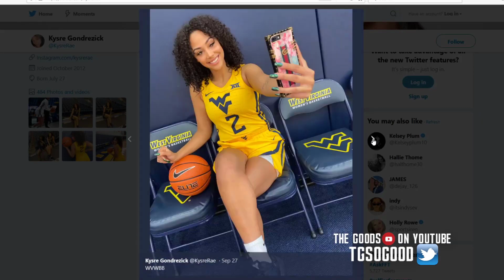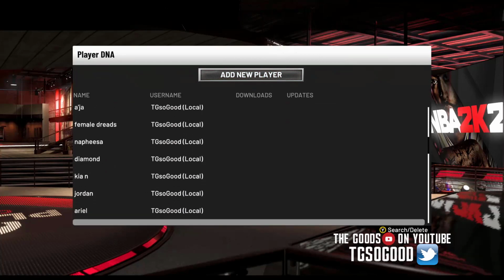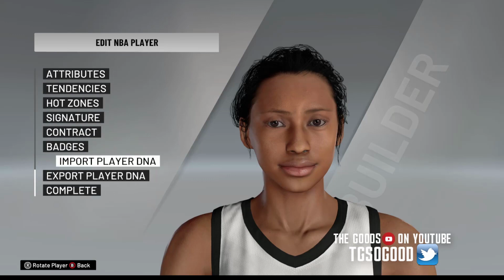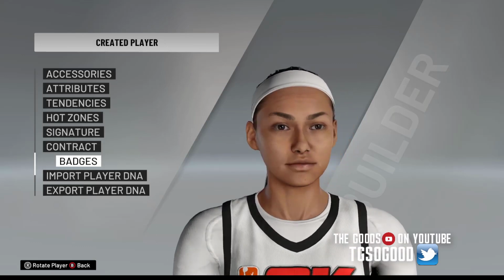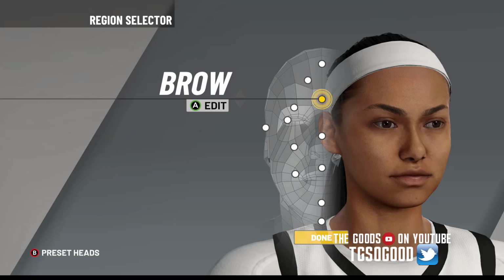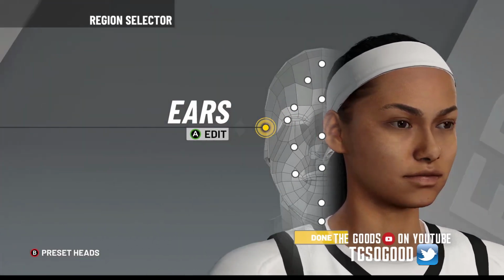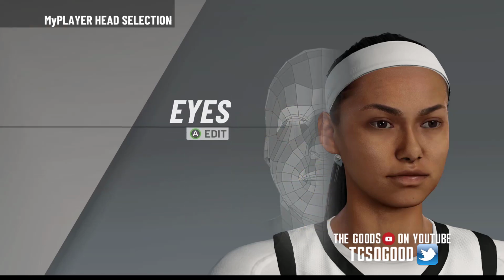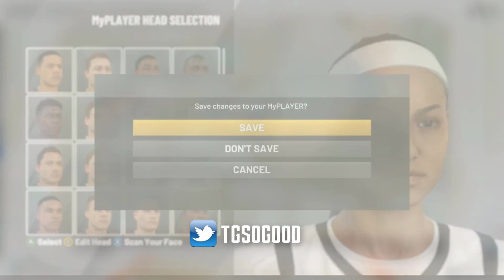Kysre Gondrezick Female Player Creations - NBA 2K20 Created Player / MyPlayer/ MyCareer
Female Player creation for - Kysre Gondrezick from University of West Virginia.

In this video I am using Patch 5 of the nba2k20.exe on PC.
If you have that version of the game then you can use this edited cheat table:

(original full version of the cheat table created by KSMIZ of NLSC)
Please only use this table if you already know how to apply it and use cheat engine.
Remember to back up your save files before testing this. This is not intended for MyCareer but there is a chance this can be used for MyCareer.

If you would like to learn more about NBA 2K on PC, NBA 2K mods, tutorials, hidden options, hidden gyms, and other creative related categories feel  free to support the channel.

NLSC: TGsoGood
OperationSports: TGsoGood